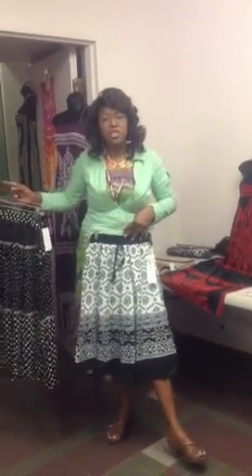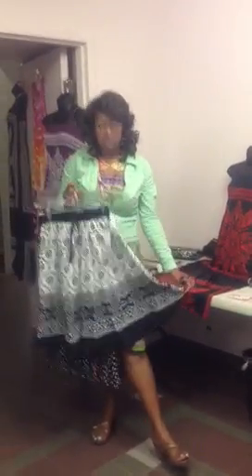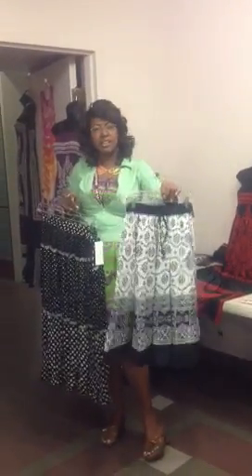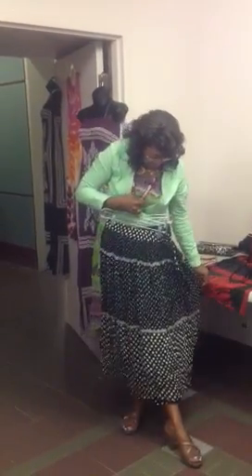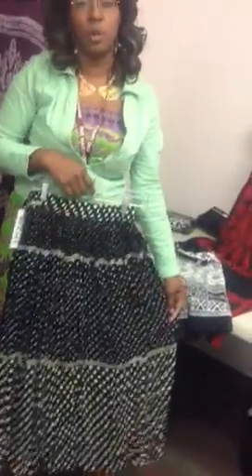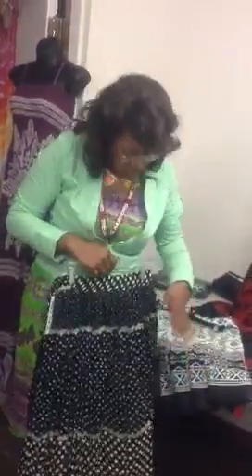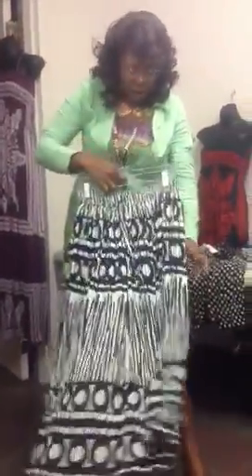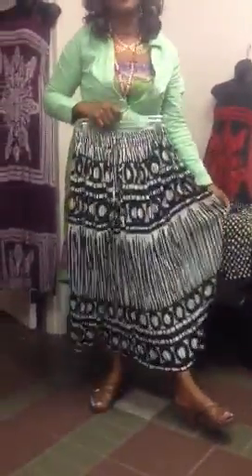Shopjonic.com sun styles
Everythings Persian  new fashion log on today